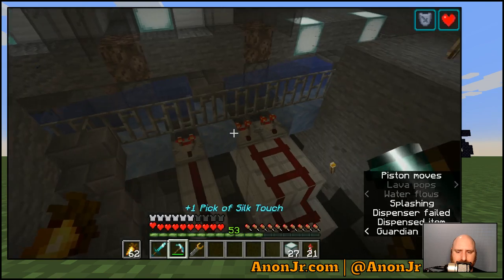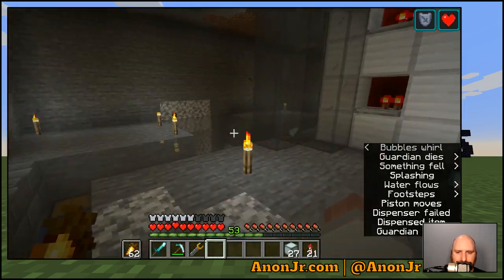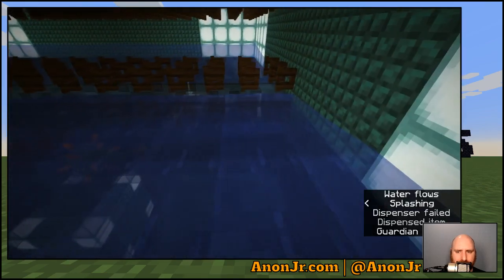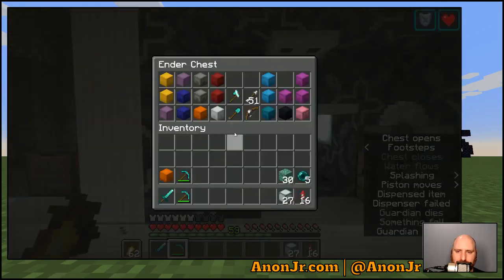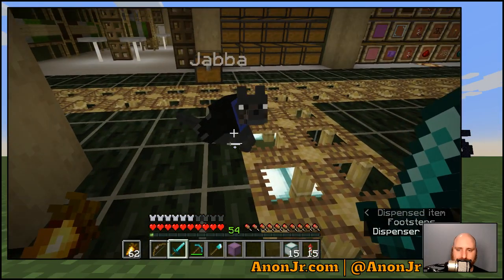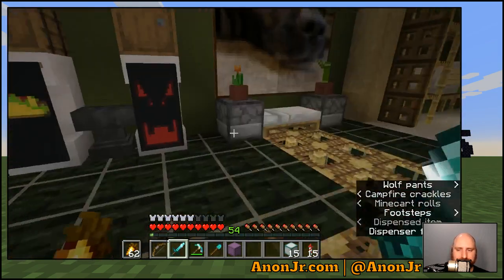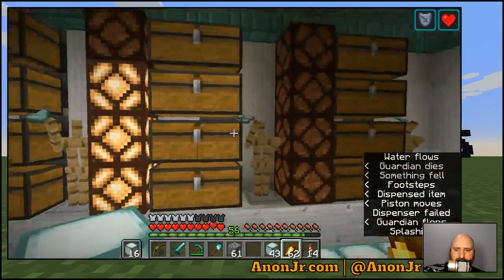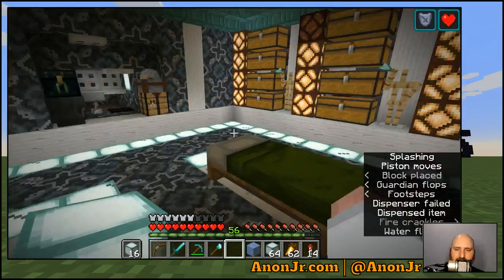CoffeeCraft S01 Live Stream Archive (2020-06-02)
Some work got done on the Guardian Farm over the weekend. First half is going over what got built and how it works, the last half is working on finishing the room and hallway designs.